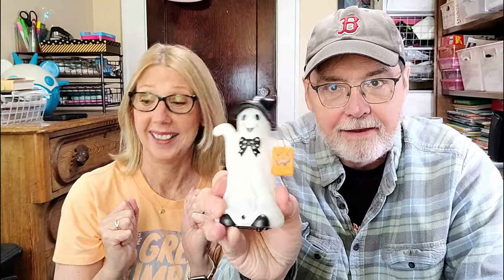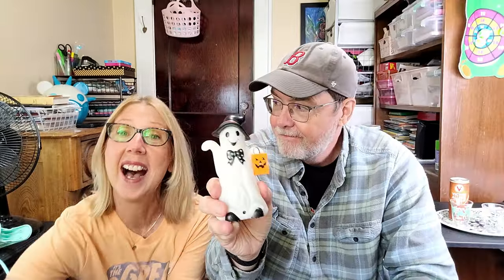DOLLAR TREE | HOPE I DON'T GET SICK | YOU ASKED FOR IT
Did we go off the deep end today? What we picked up at the Dollar Tree just may push me over the edge. Hope I don't regret it. We did a whole lotta Dollar Tree Shop with me and this is the result ! THE DOLLAR TREE IS MY HAPPY PLACE ! If you like to shop and you love the Dollar Tree you have landed on the right channel ! DOLLAR TREE CANDY * TASTE TEST * Come with me to the Dollar Tree and Check out what is all new now for $1.25 and more and less at the Dollar Tree.  Lets do a Dollar Tree walk through and shop for a huge new  Dollar Tree Haul.  The new finds today at the Dollar Tree are fabulous!

COME WITH US TO DOLLAR TREE So good I had to show you !  DOLLAR TREE SHOP WITH ME

COME WITH ME TO DOLLAR TREE | WHATS NEW AT DOLLAR TREE | DOLLAR TREE COME WITH ME

COME WITH ME TO DOLLAR TREE | AMAZING FINDS | BRAND NAMES | SHOP WITH ME | ALL NEW $1.25 ITEMS

OMG RUN! SECRET PRODUCTS AT DOLLAR TREE I'VE NEVER SEEN | COME WITH ME TO DOLLAR TREE | SHOP WITH ME

COME WITH ME TO DOLLAR TREE |HUGE NEW ARRIVALS | SHOP WITH ME|LET'S FIND ALL NEW BARGAIN $1.25 ITEMS

Come with me to the Dollar Tree and Let's do a dollar tree walk through and shop for a Dollar Tree Haul. I hope you have as much fun watching as I had shopping with you all today at the Dollar Tree. Come with me to the Dollar Tree while we shop for a huge new haul! This Dollar Tree holds an incredible amount of wishlist dollar tree treasure ! We are going shopping at the Dollar Tree. Please come with me to the dollar tree and lets get ourselves a dollar tree haul filled with the hottest new finds ! with all the new the dollar tree has right now you aren't going to be disappointed !
I'm so happy we are all here together ! Let's go shopping at the Dollar Tree for a Huge Haul. Everything is only $1.25 or less and the stuff here blew my mind. Code Orange, CHRISTMAS and Fall decor 2023 and more all at the Dollar Tree !

Shout out to some of my fellow Dollar Tree gals out there:  The Queen, Crafty Girl Dollar Tree Hauls, and Thrifty Tiffany Dollar Tree Hauls, Kelly Barlow Creations.  I'm sure you have seen them all but Dollar Tree Haul is their thing like mine !